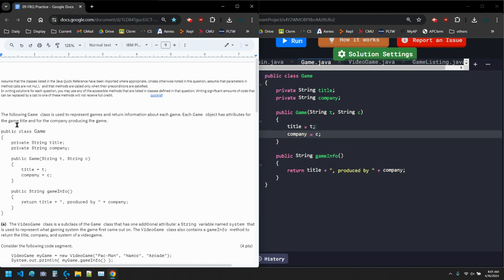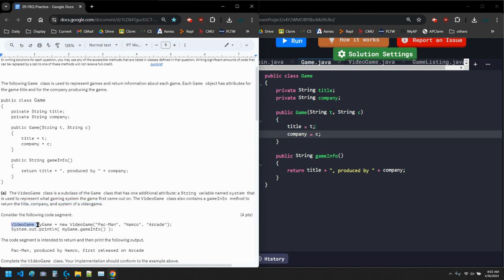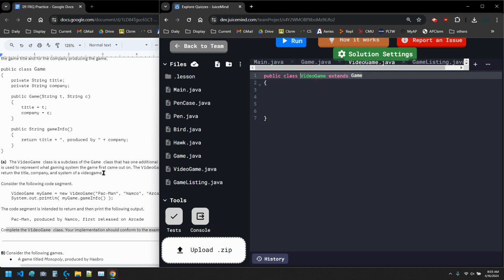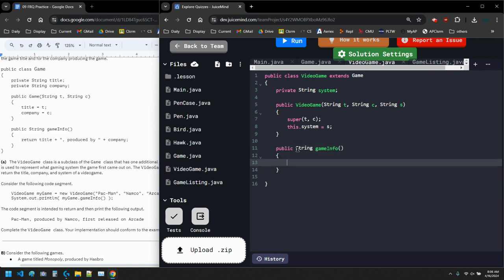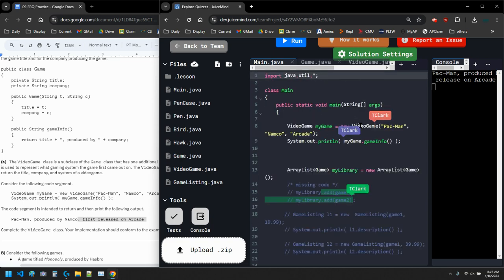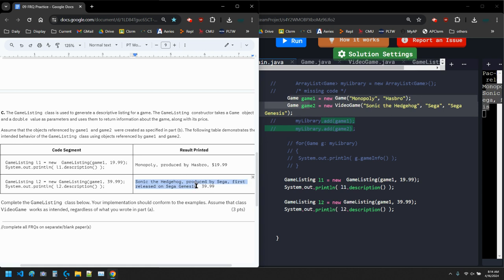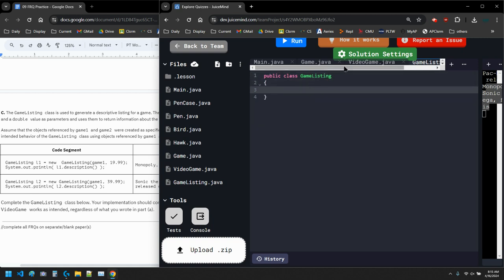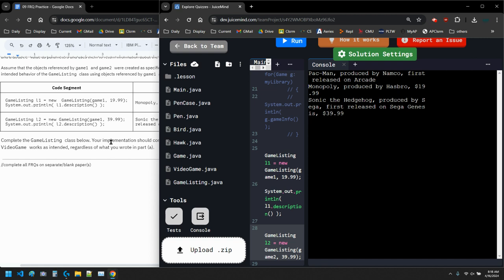Unit 09 Practice FRQ